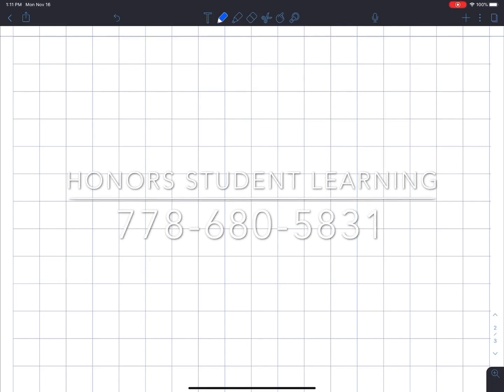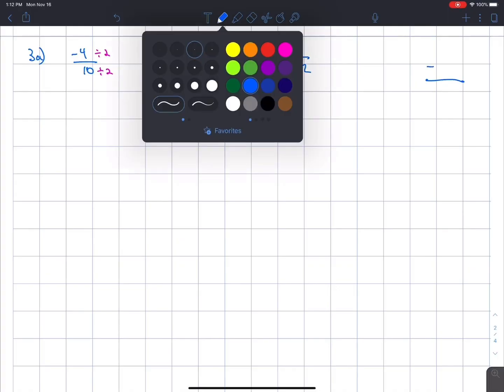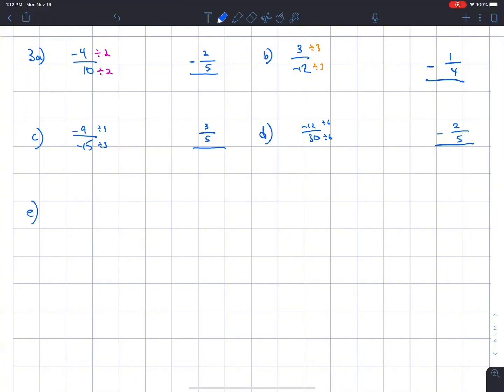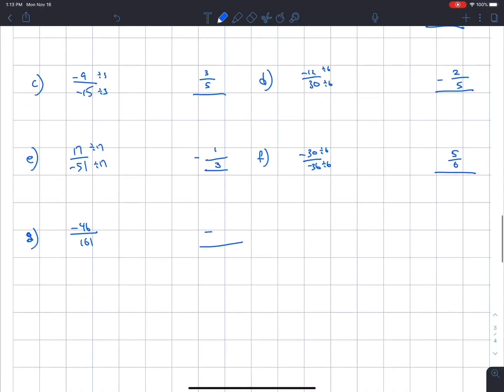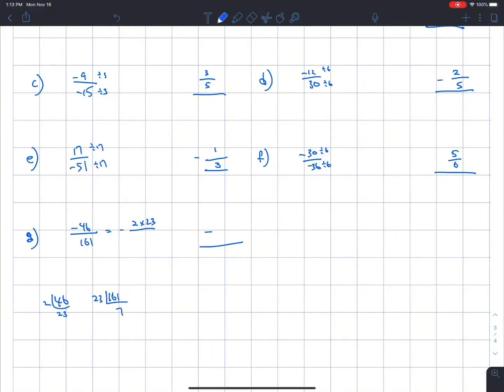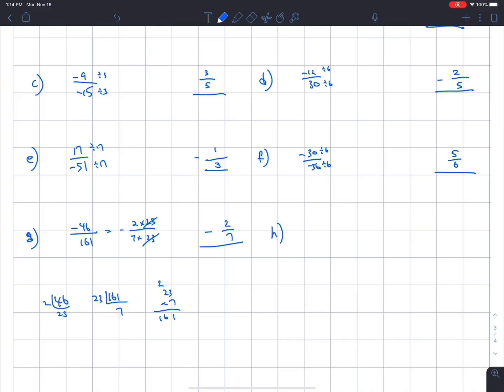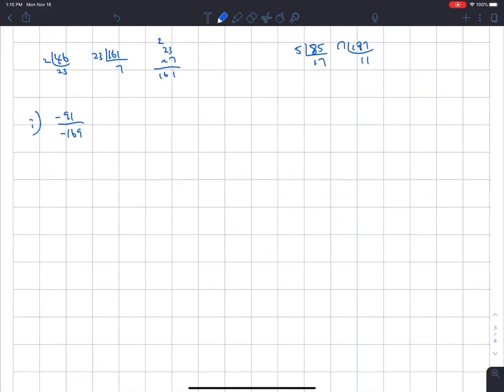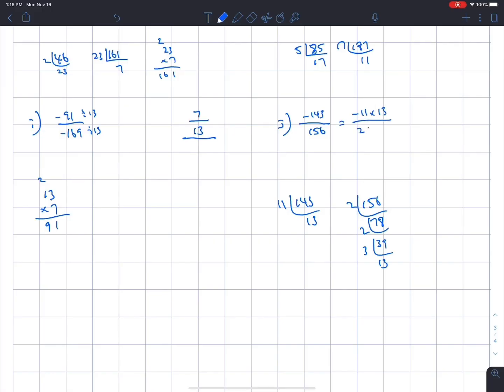Math 8 2.3 Question 3